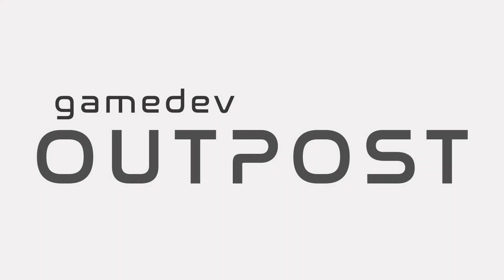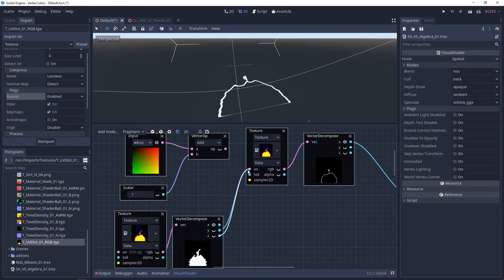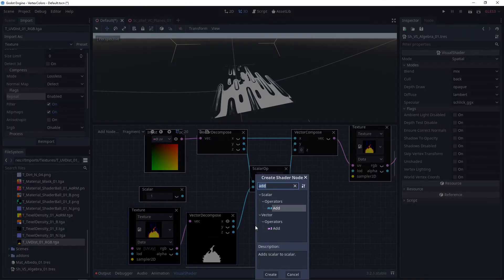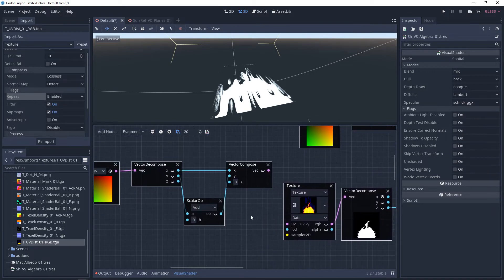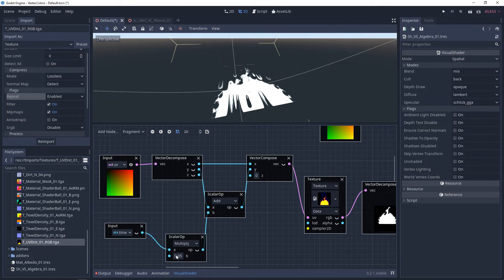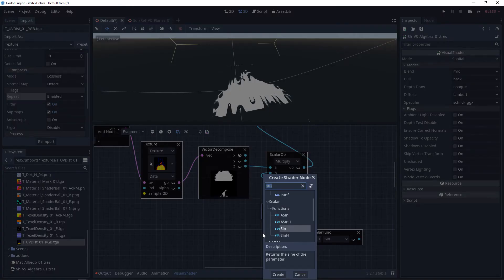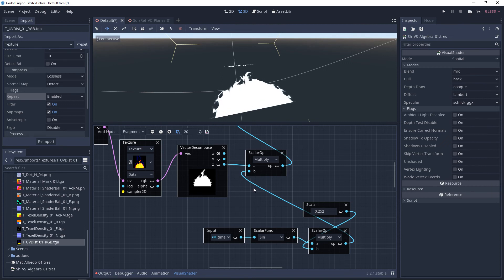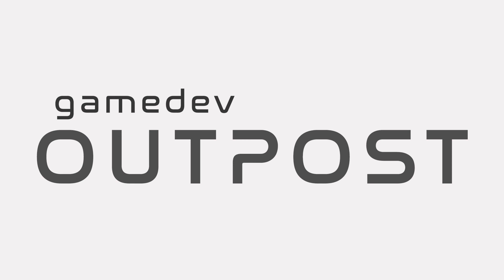Godot 3 - Visual Shaders and UV Distortion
In this video we'll go over Visual Shaders and UV Distortion